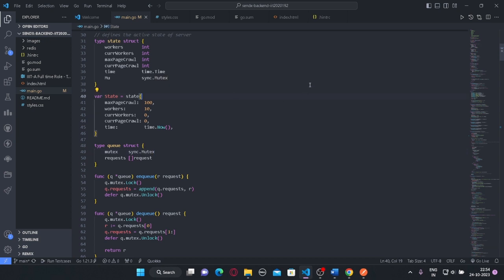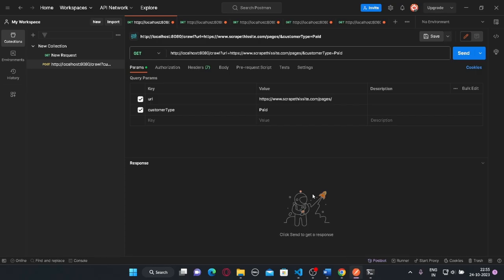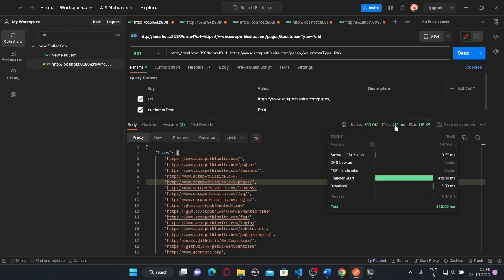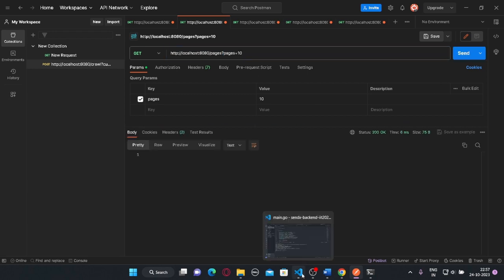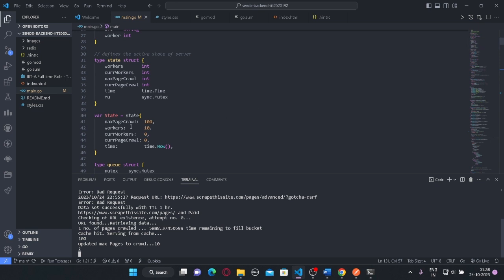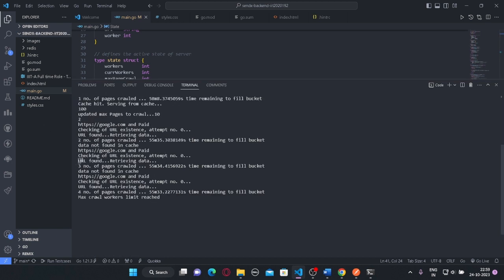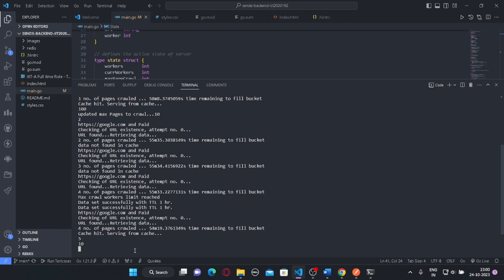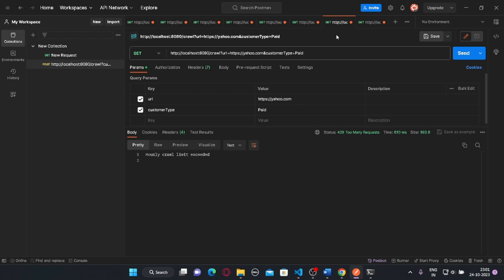SendX backend iit2020192 web crawler